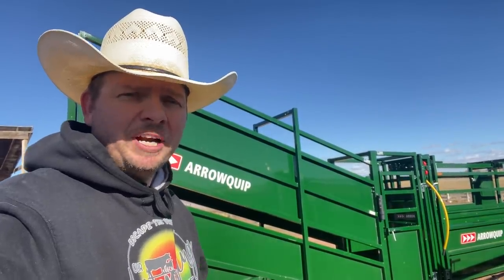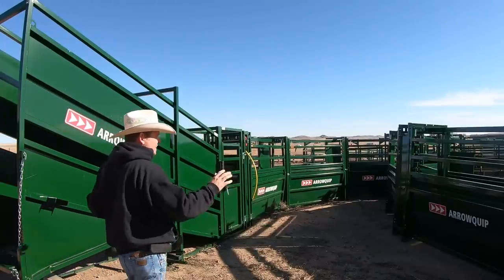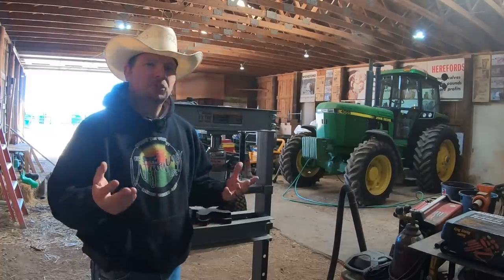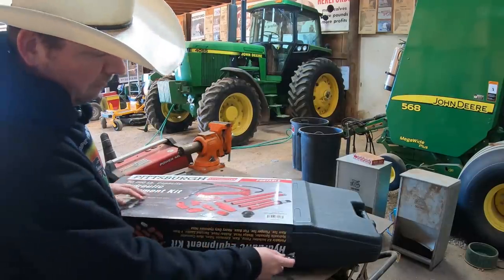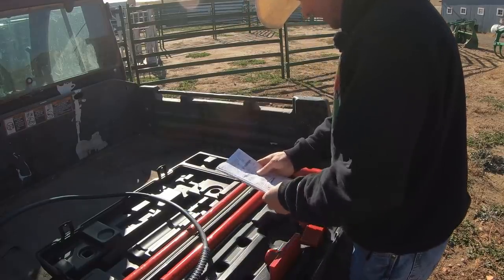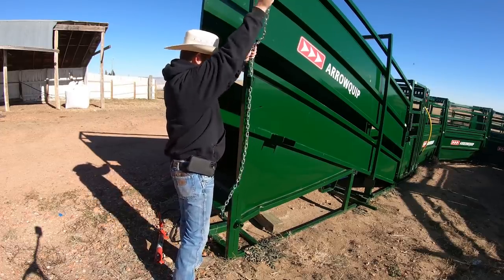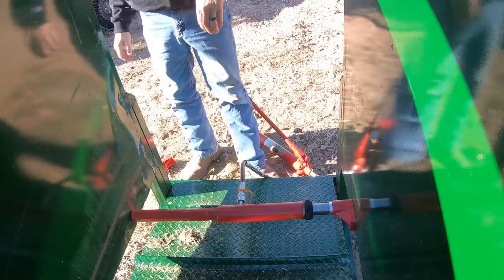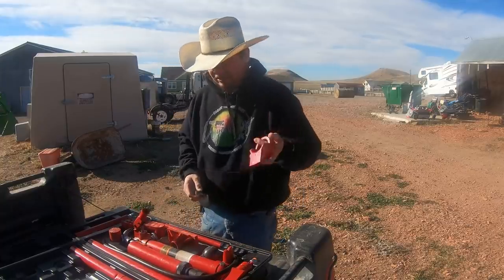Fixing the Loading Ramp with a Hydraulic Ram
A small accident renders the Arrowquip loading chute inoperative.  Today we fix it with a hydraulic ram and learn as we go.